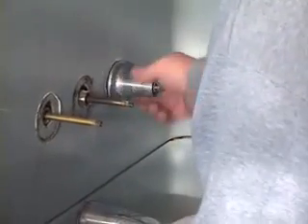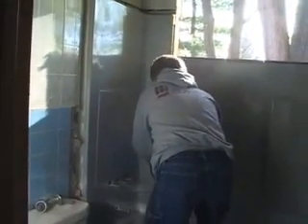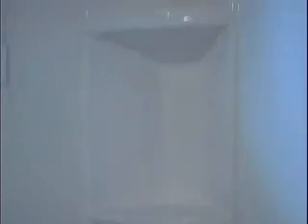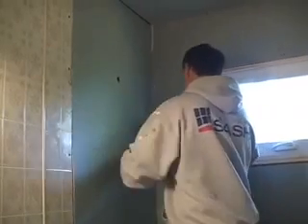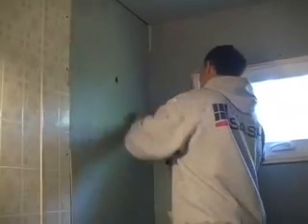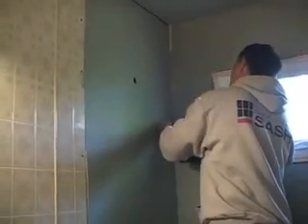Acrylic Bathroom Info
New York Sash installs an acrylic bathliner system in a North Utica home. The homeowners had issues with a cracked tub, poor insulation and mold and mildew everywhere! New York Sash fixed their problems and gave them a clean, durable new bath system in just 2 days.